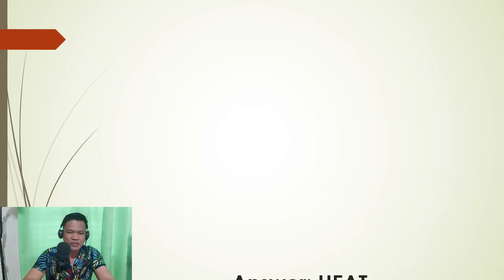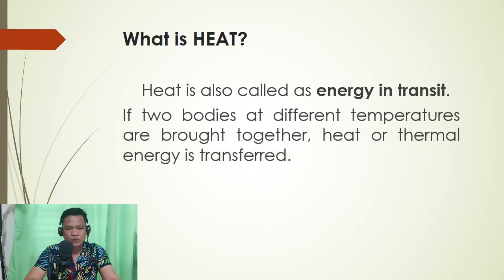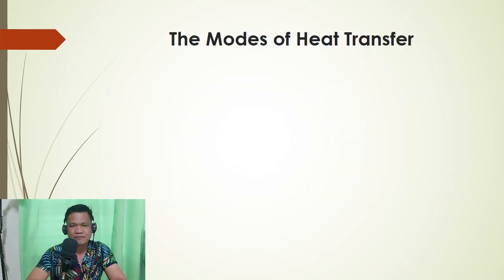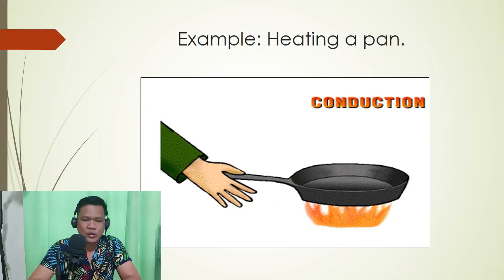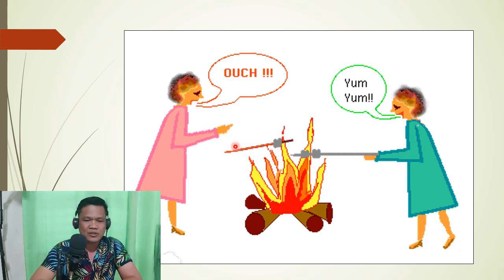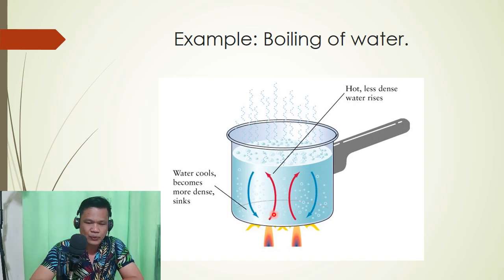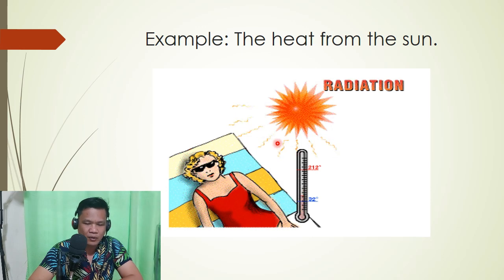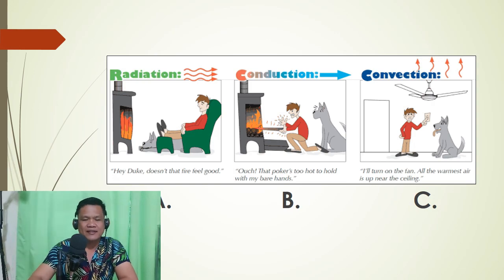Thermodynamics- Heat and Heat Transfer